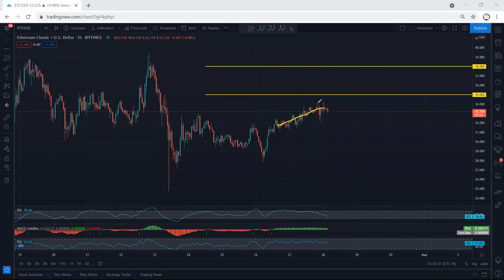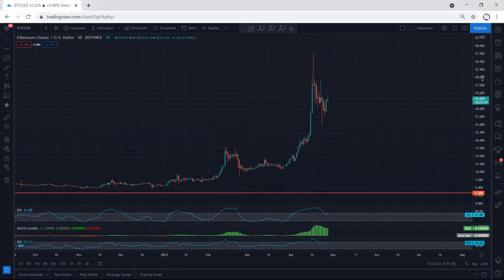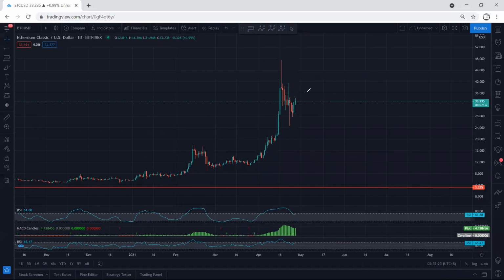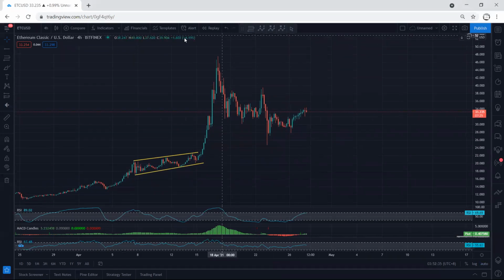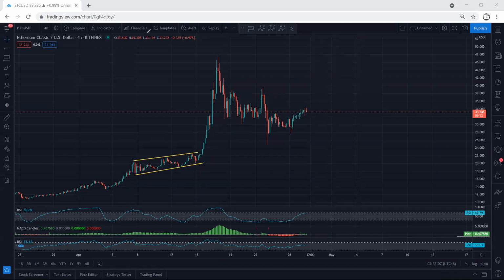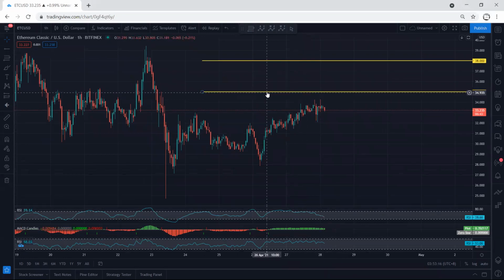ETC - Ethereum Classic Technical Analysis for April 28, 2021 - ETC